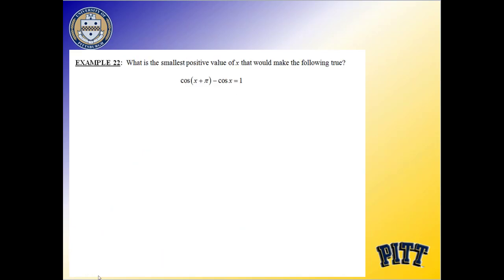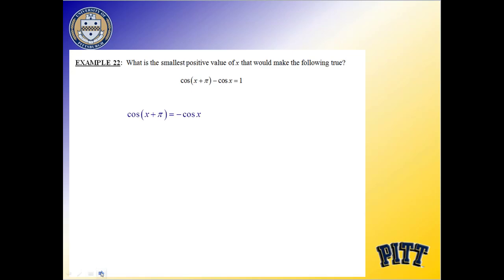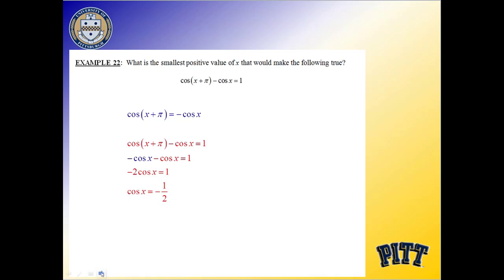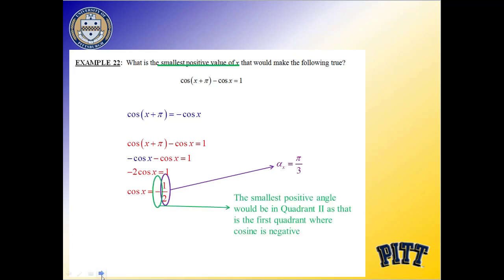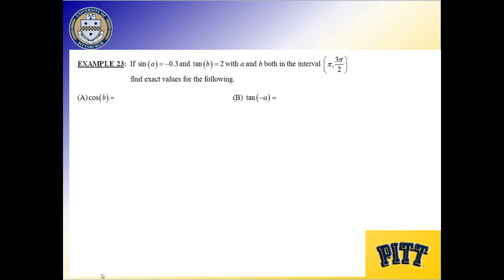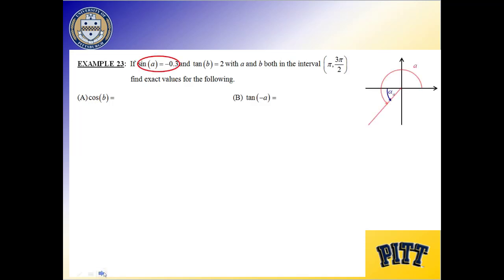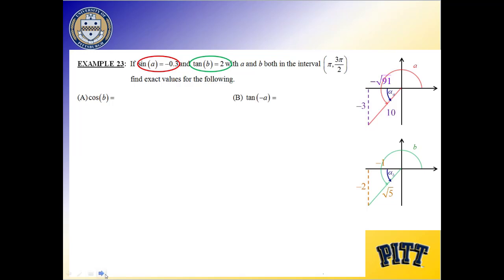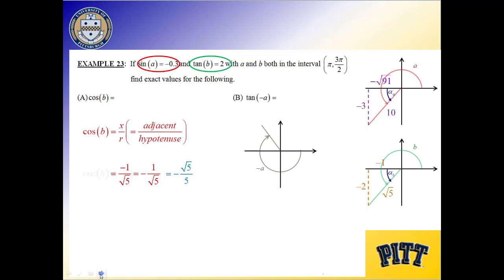Math 0200: Chapter 4, Examples 22 and 23